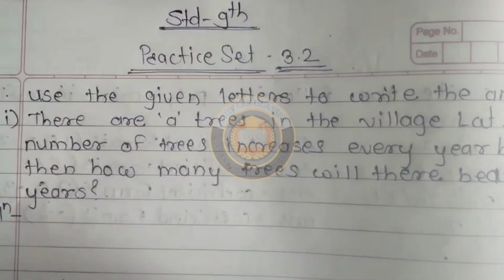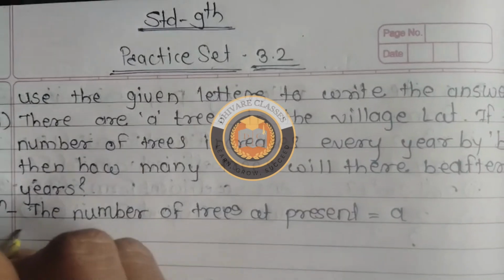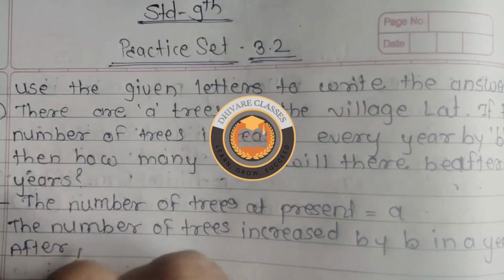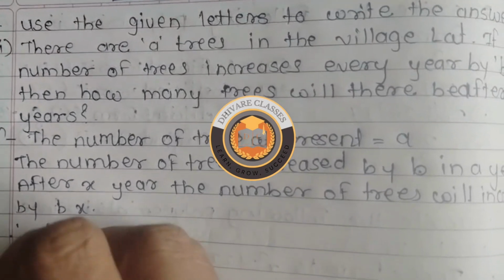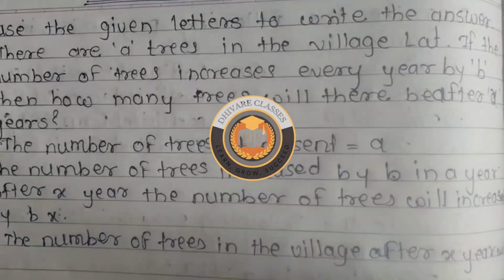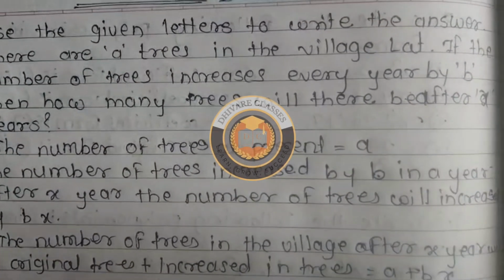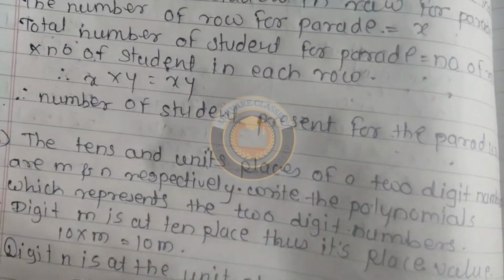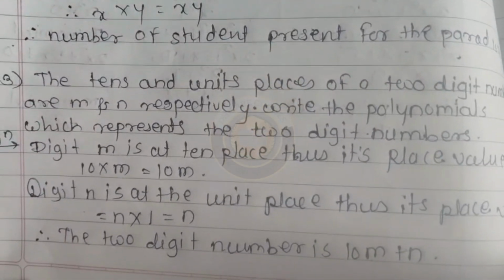9th Maths Practice Set 3.2 | Complete Solution in Marathi 🔥 | Step by Step Explanation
📝 Description:
9वी गणित Practice Set 3.2 चे सर्व प्रश्न सोप्या आणि समजण्यासारख्या पद्धतीने सोडवले आहेत. 📚
👉 या व्हिडिओमध्ये तुम्हाला प्रत्येक उदाहरणाचे Step by Step explanation मिळेल.
👉 परीक्षा तयारीसाठी खूप उपयोगी व्हिडिओ आहे.
📌 Topics Covered:
✔️ Practice Set 3.2 Complete Solution
✔️ Easy Method Tricks